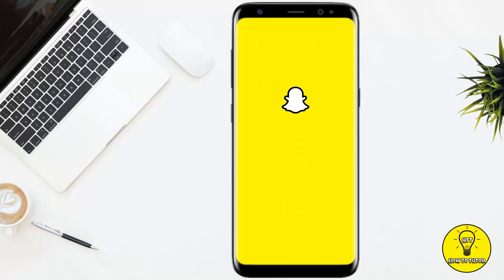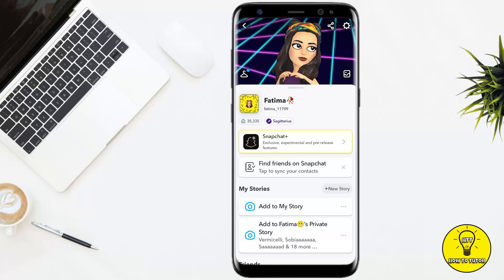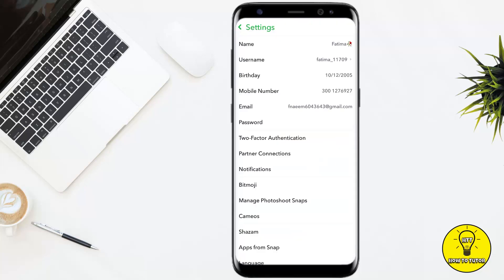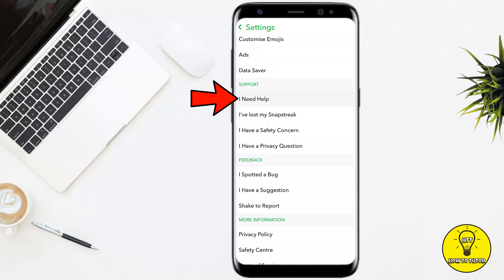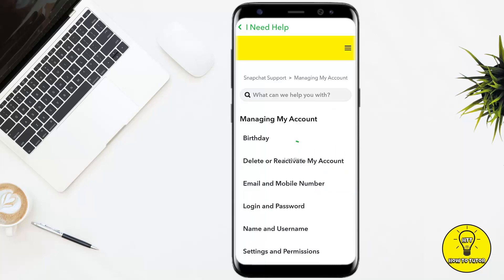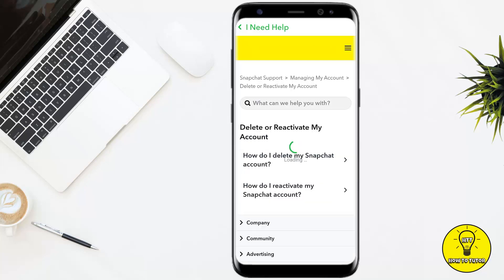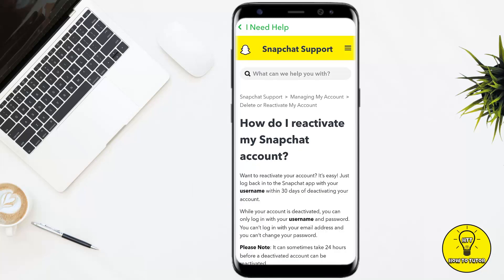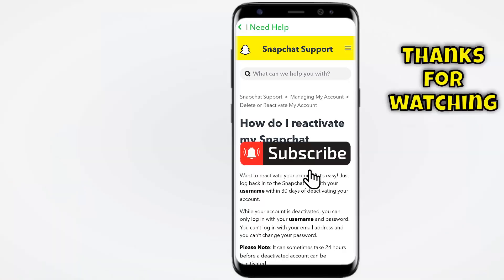How To Reactivate Snapchat Account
In this video we will teach you "How To Reactivate Snapchat Account"

You can also search this video via:

- how to recover deleted snapchat account
- how to recover snapchat account